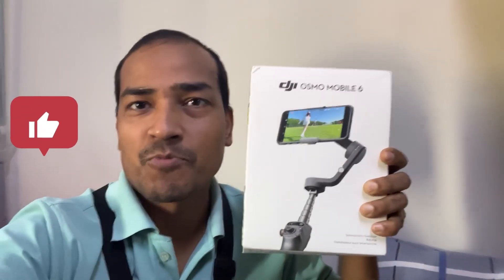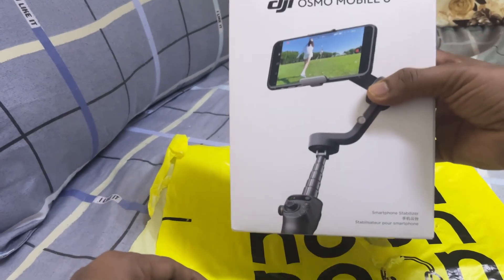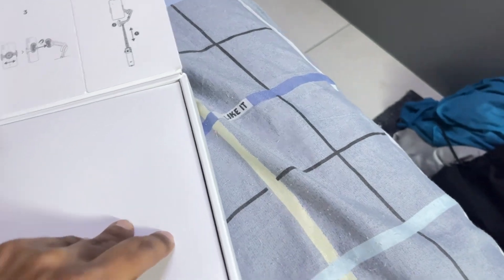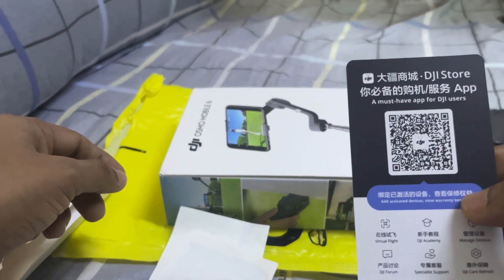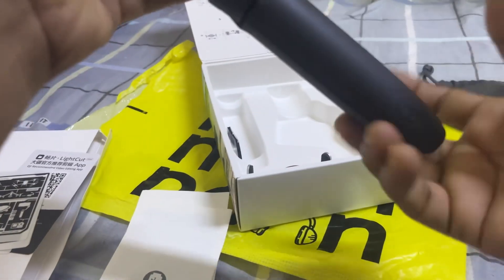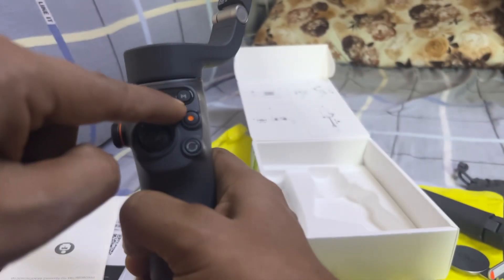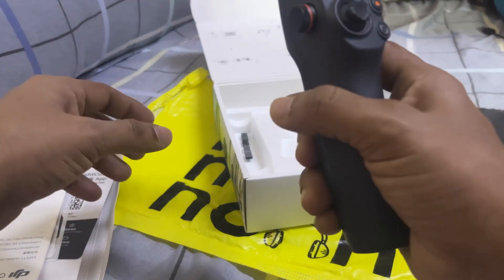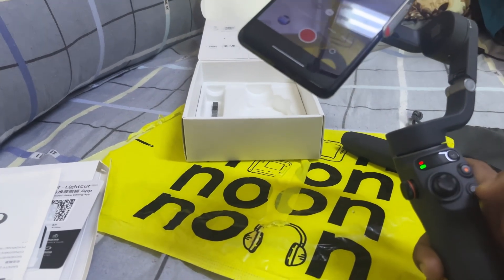DJI Osmo Mobile 6 Unboxing